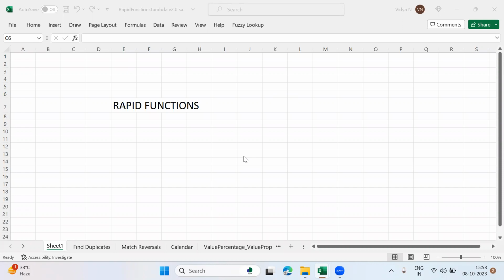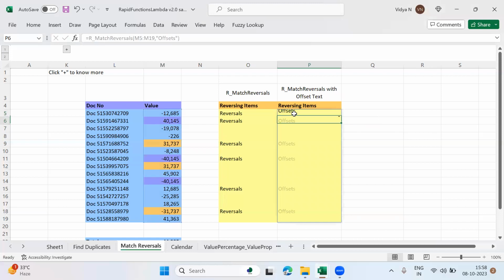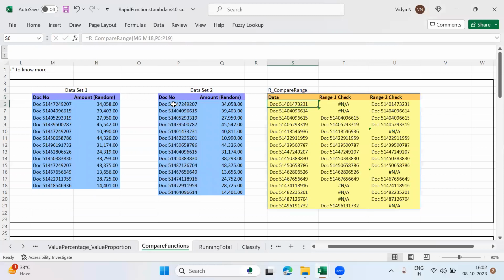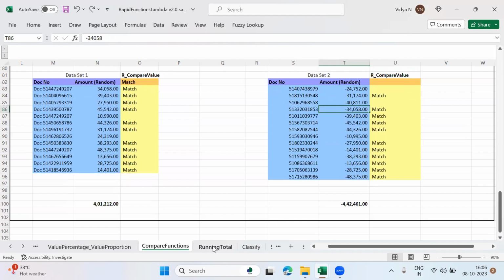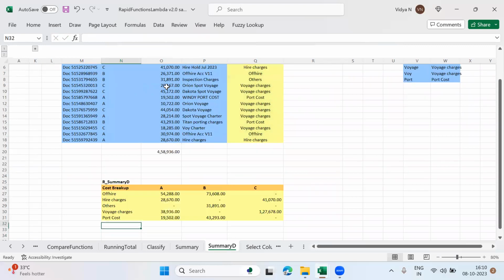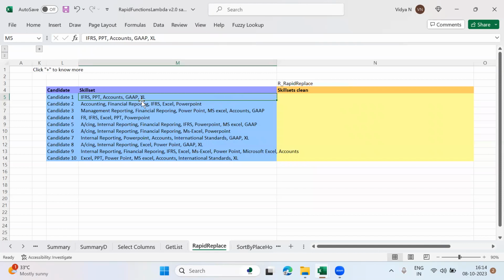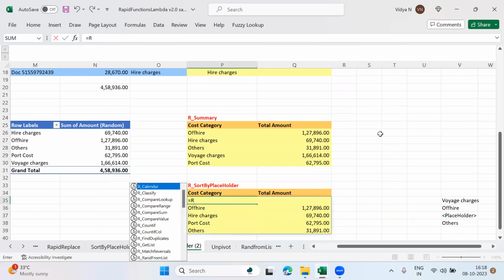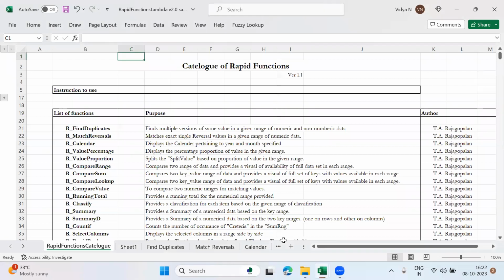Rapid Formulae to help data handling in Excel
The video will provide how to use the rapid functions created by Mr. Raja, an excel expert. If you need the excel file, please let me know.